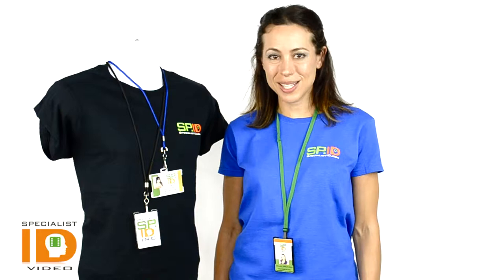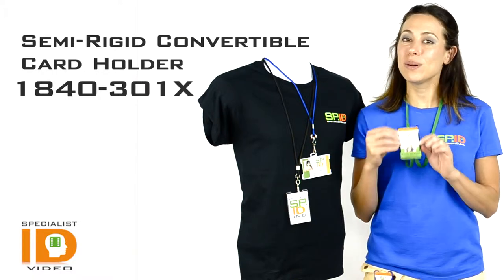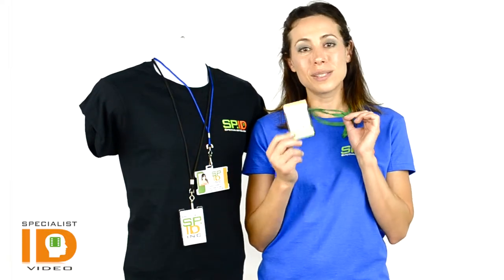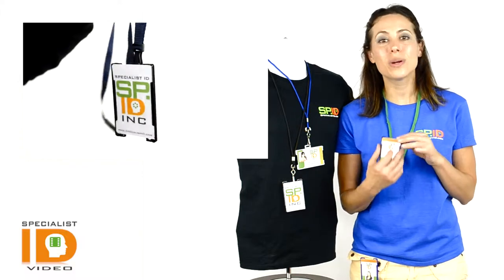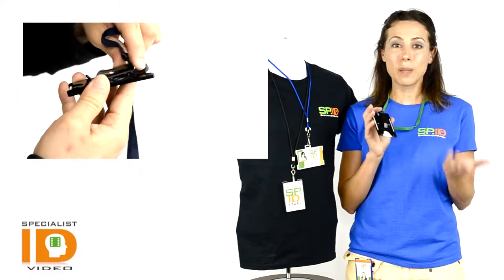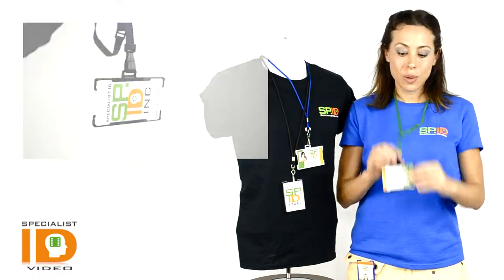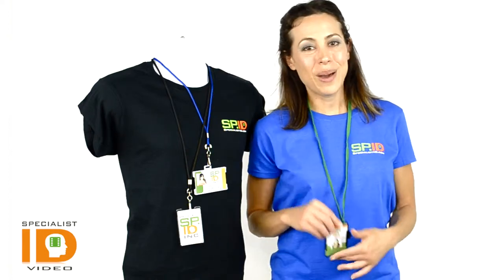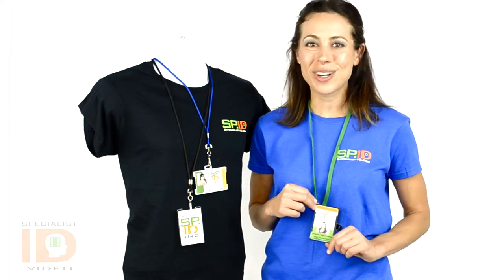1840-3011 Semi-Rigid Convertible Card Holder by Specialist ID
1840-301X Semi-Rigid Convertible Card Holder by Specialist ID
Our  Semi-Rigid Convertible Card Holder has a rotating clip to display your ID badge horizontally or vertically,making this a great choice for a large staff that have a variation ID badges.

Part Numbers: 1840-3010 Clear, 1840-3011 Black, 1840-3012 Blue, 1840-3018 White, 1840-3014 Green (Discontinued), 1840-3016 Red (Discontinued), 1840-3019 Yellow (Discontinued)